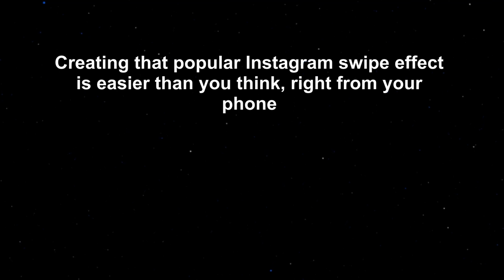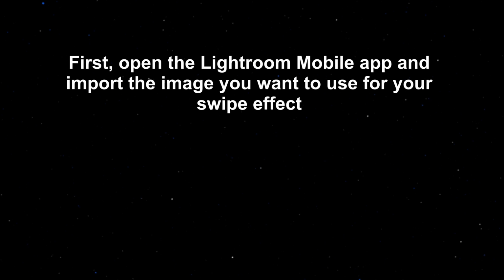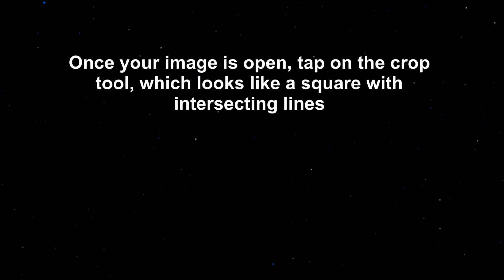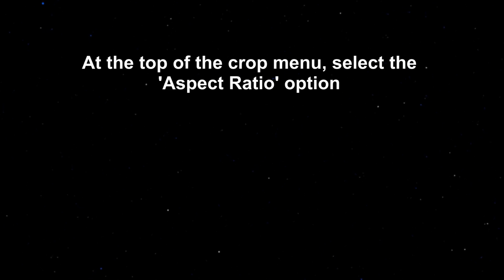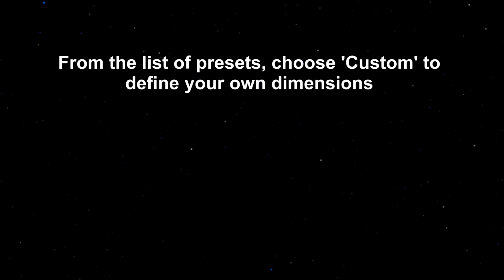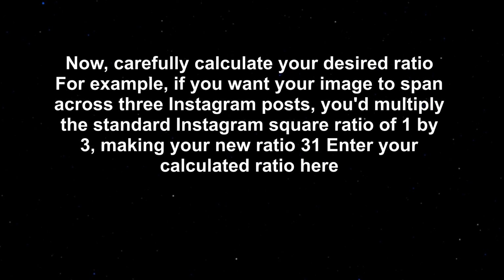How to Make Instagram Swipe Effect In Lightroom Mobile - KevinHowTo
How to Make Instagram Swipe Effect In Lightroom Mobile teaches you how to prepare and export multiple images to create the popular Instagram swipe effect, all within Lightroom Mobile. Seamlessly share your panoramic or multi-shot stories. Elevate your Instagram game.

00:00 How to Make Instagram Swipe Effect in Lightroom Mobile
00:15 Open Lightroom Mobile & Import Image
00:23 Use the Crop Tool
00:28 Set Custom Aspect Ratio
00:39 Calculate Custom Ratio
00:54 Adjust Crop Box
01:00 Apply Crop and Share
01:06 Export as JPEG
01:12 Set Image Sizing Dimensions
01:21 Input Full Width and Instagram Height
01:29 Export Image
01:34 Post to Instagram